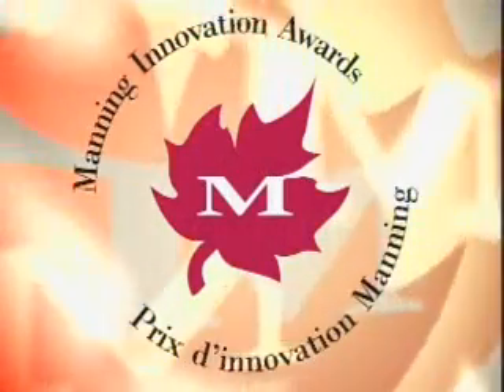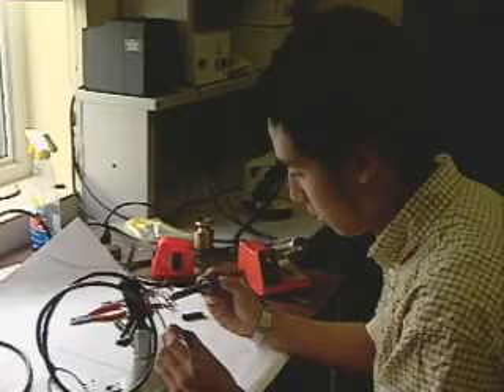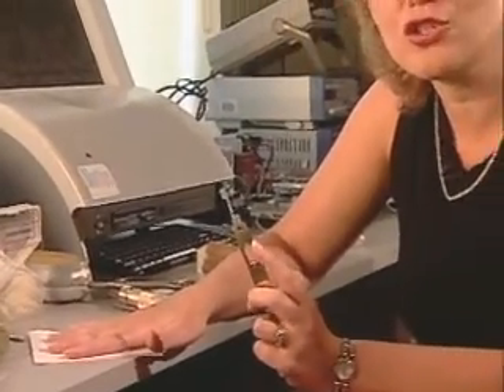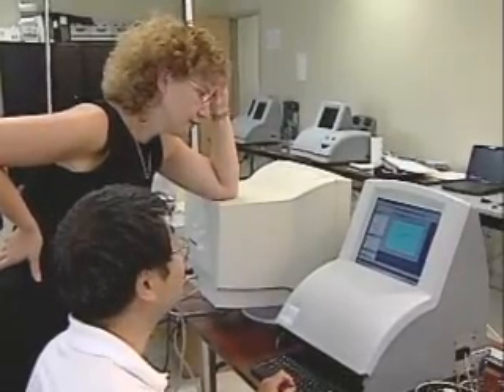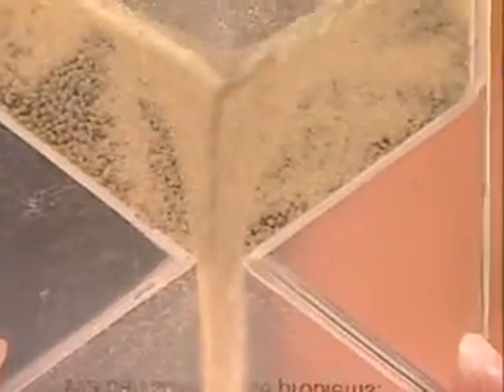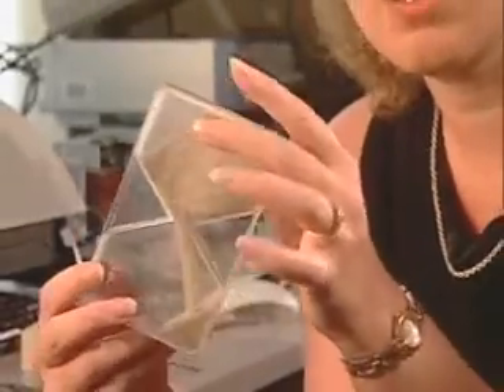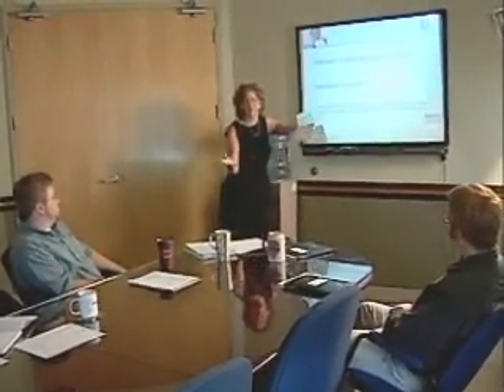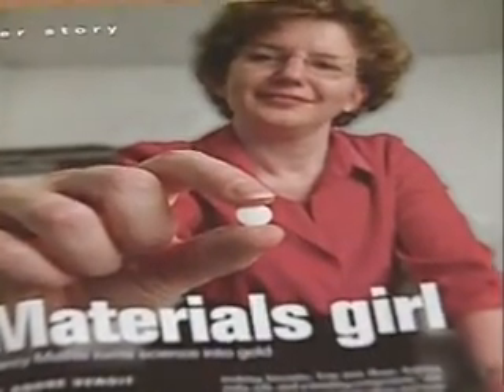Inventor of C-Therm's Sensor Tech Wins the Top Award for Innovation (2003)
From the Archives:  The development of the modified transient plane source technique by C-Therm Technologies (formerly Mathis Instruments) represents a paradigm shift in thermal measurement. The technology is capable of rapidly testing a wide range of materials in measuring thermal conductivity and effusivity (thermal inertia).  With virtually no restrictions on sample size, C-Therm's sensor technology allows thermal testing of materials not previously possible. The external sensor can obtain accurate readings from samples as small as 17 mm diameter, with a minimum thickness of 0.5 mm. The maximum sample size and thickness is unlimited.This key advantage has generated broad interest and application of the technology in manufacturing sectors, allowing quality control testing of finished or in-process goods without damaging or disassembling them.  For her role in the development of the technology, Dr. Nancy Mathis (original founder of Mathis Instruments) won the coveted Manning Innovation Principal Award in 2003.

For more information on rapid, non-destructive thermal conductivity analysis for R&D please

For more information on process monitoring applications of the sensor technology in manufacturing please